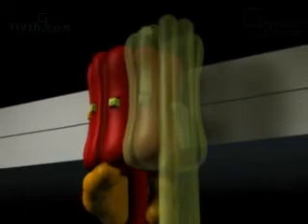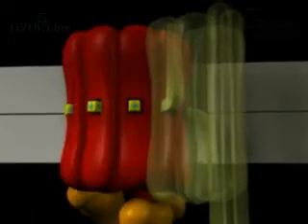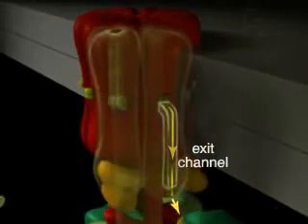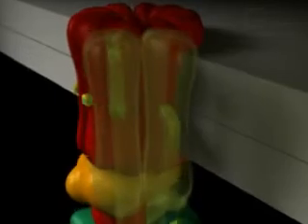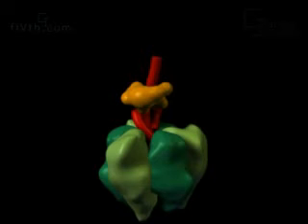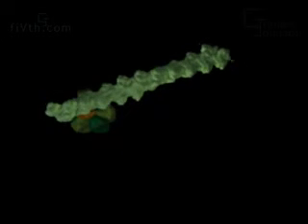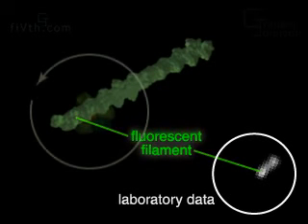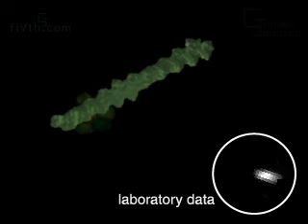Copy of ATP Synthase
An amazing molecular machine, ATP synthase, can run use electrostatic potential energy stored in a proton gradient to generate ATP. Under different conditions, it can run in the opposite direction, using ATP to build a proton gradient. Created by Graham Johnson of fivth.com and Graham Johnson medical media for Molecular Biology of the Cell, 4e by Alberts, Walter, et al, Gardland Publishers.

for examples of other molecular machines.

Update:
Glad to hear my APT synthase movie has helped so many people learn an otherwise complicate subject.

I put a lot of time into making this with Peter Walter (UCSF) and Mike Morales (Garland Publisher) back in 2001.

A new software project I work on with Ludovic Autin in Art Olson's lab, can make it a lot easier to make a movie like this, and we distribute it for free.  if you want to try it out.
-Graham